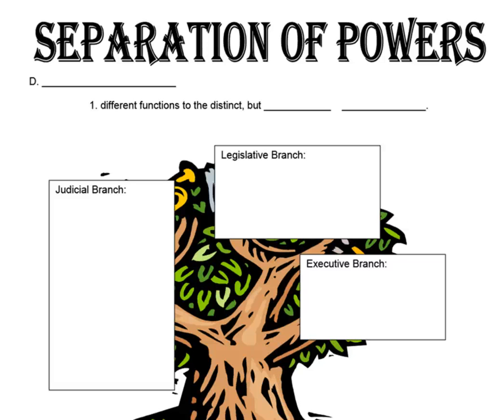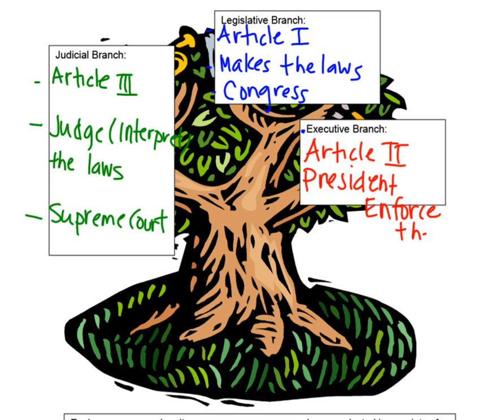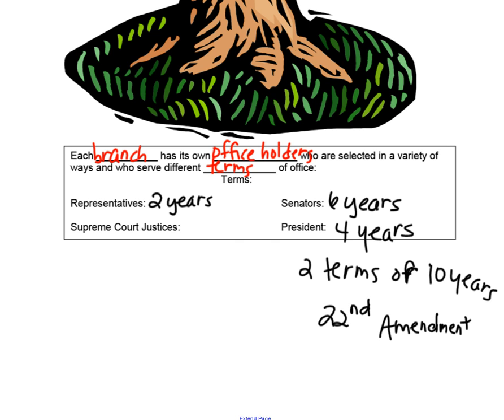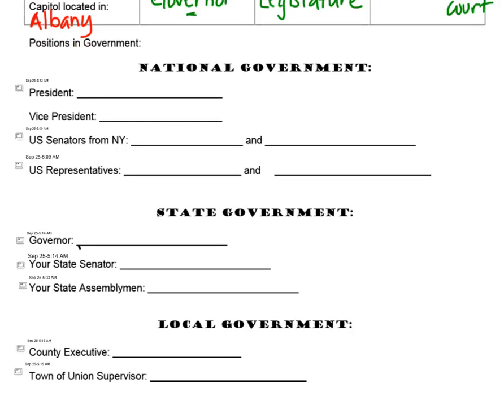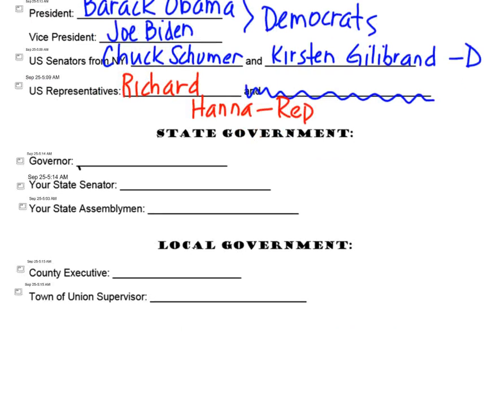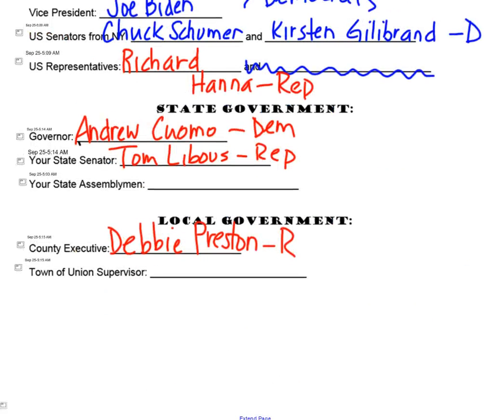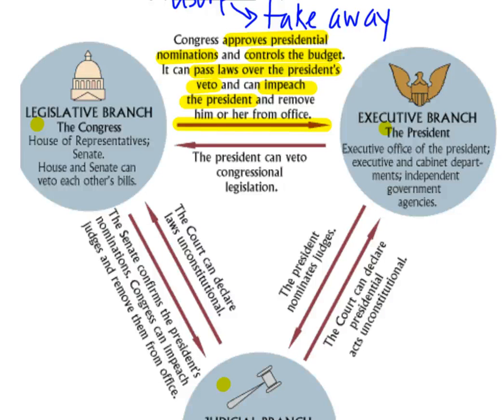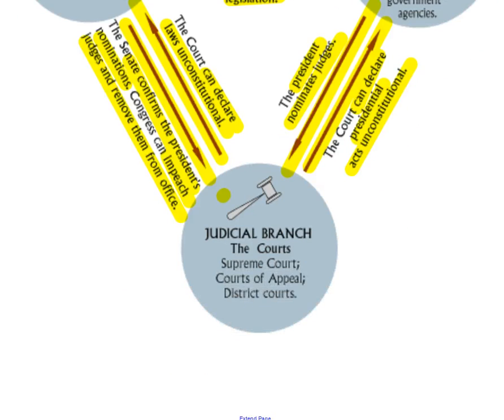Constitutional Concepts part II